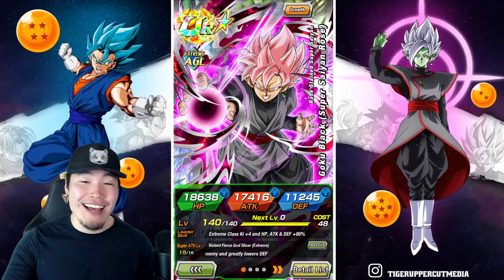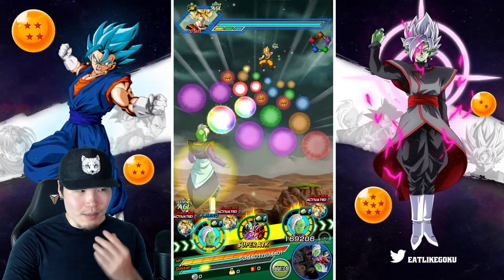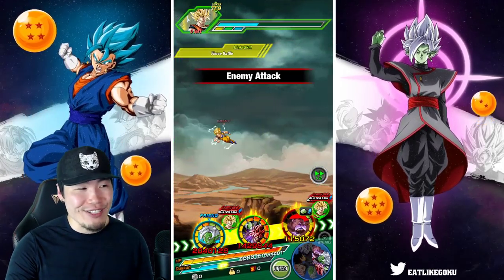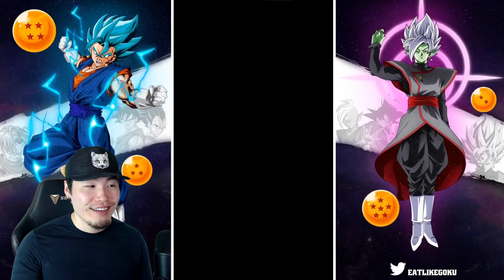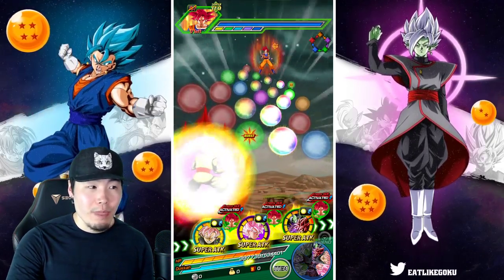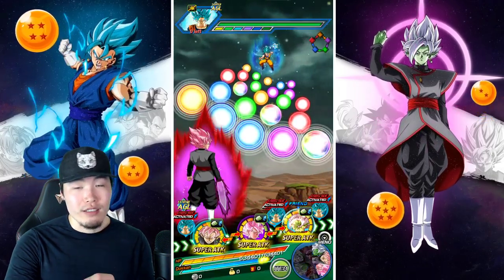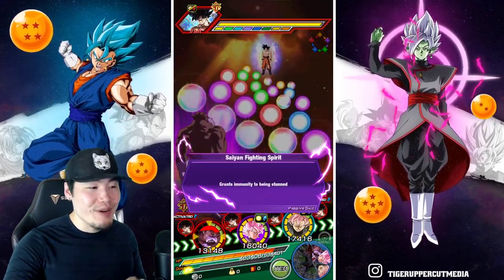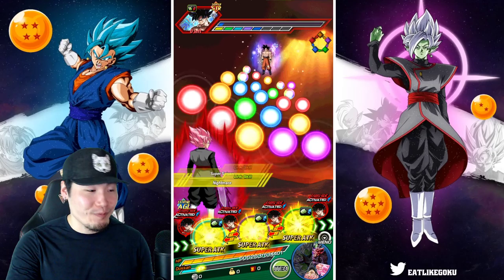EXTREMELY IMPRESSIVE! Rainbow AGL Rose Extreme Z-Awakening Showcase | Dragon Ball Z Dokkan Battle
We've got another MONSTER on our hands.